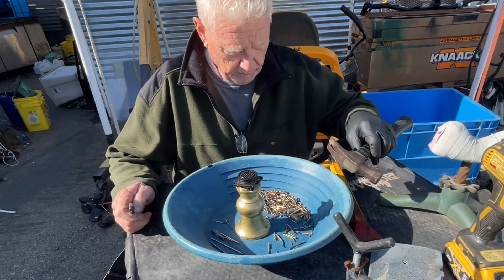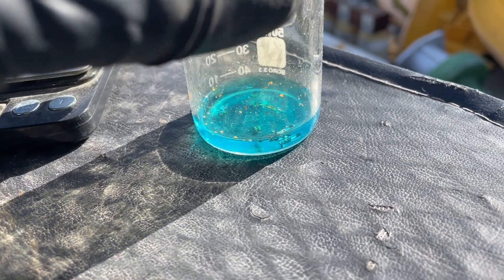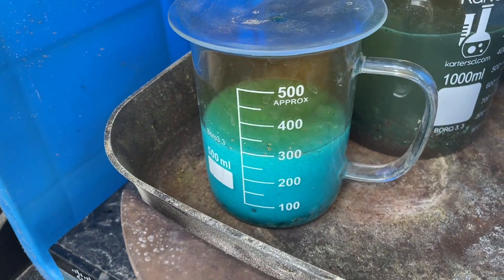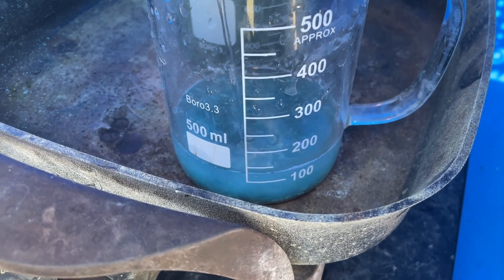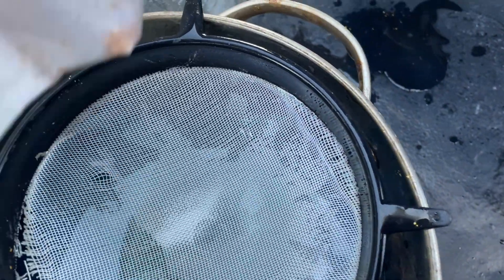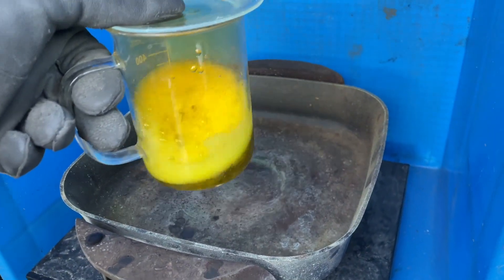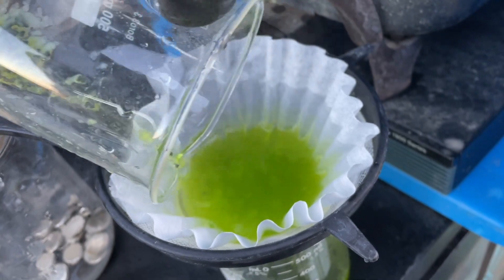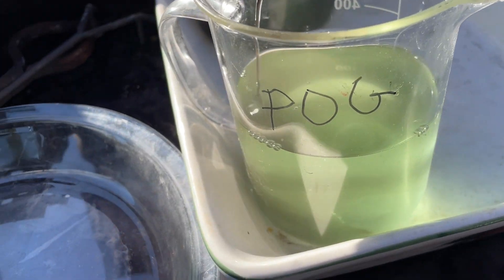109 Grams Gold Plated Pins.. Refined to Pure Gold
Hello all,
I removed these pins from their connectors then refined the 109 grams of fairly low grade gold pins. They had a stainless steel keeper around them, which is really difficult to manually remove. So I ran a these in dilute nitric acid. The diluted nitric acid will not react with the stainless steel. This was the easiest way to remove the stainless from the gold plated pins.
I was disappointed with the results.. however, you don’t know until you know!
Thanks much for your precious time.